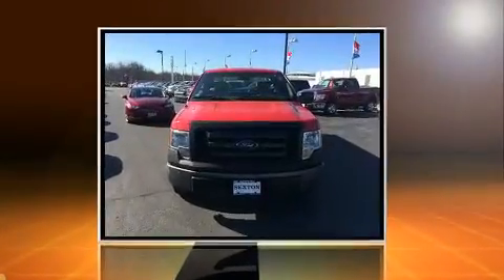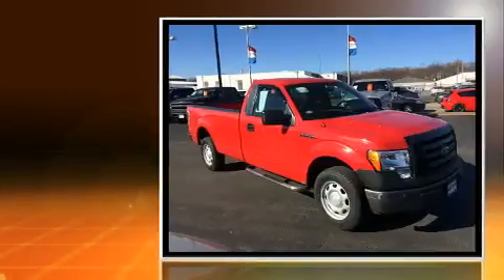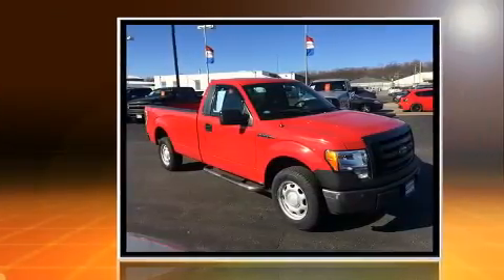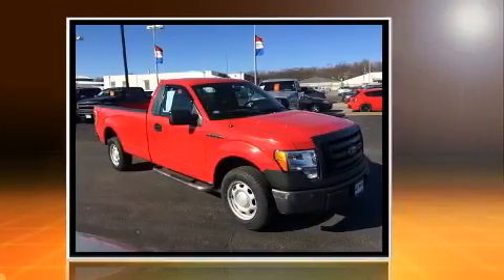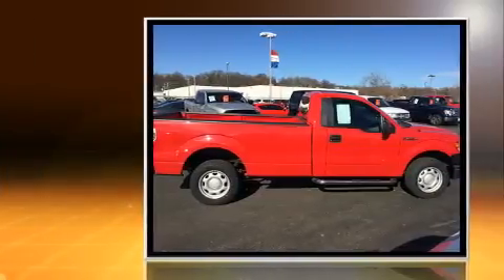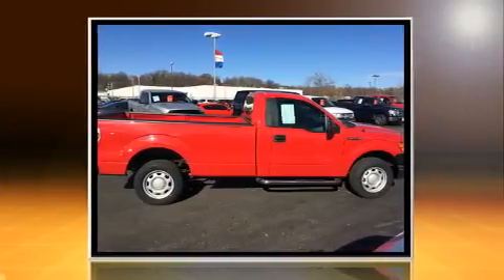2010 Ford F-150 XL in Moline, IL 61265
Sexton Ford
3802 16th Street

Climb inside the 2010 Ford F-150. This 2 door, 3 passenger truck still has fewer than 60,000 miles! It features an automatic transmission, rear-wheel drive, and a powerful 8 cylinder engine. It distinguishes itself from the competition with features such as: a tachometer, variably intermittent wipers, a rear step bumper, a front bench seat, air conditioning, tilt steering wheel, and more. Audio features include an AM/FM radio, and 4 speakers, providing excellent sound throughout the cabin. Side curtain airbags deploy in extreme circumstances, shielding you and your passengers from collision forces.